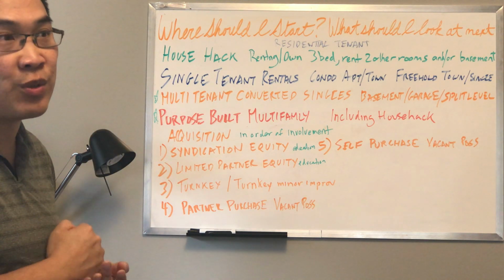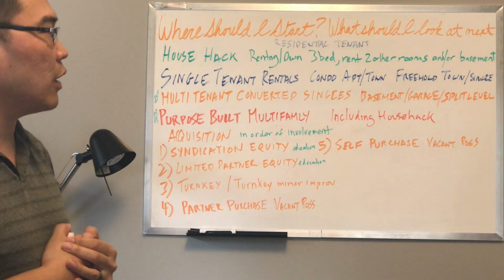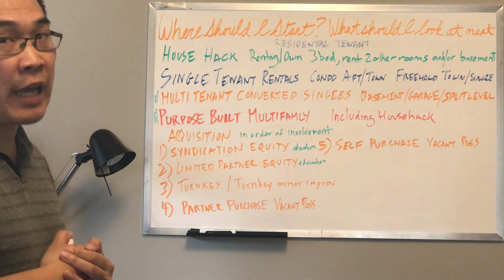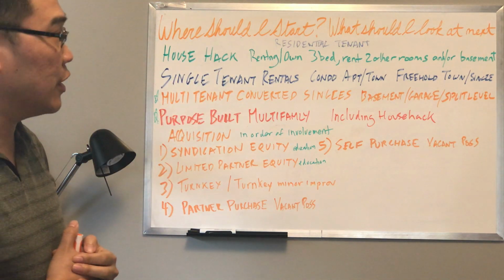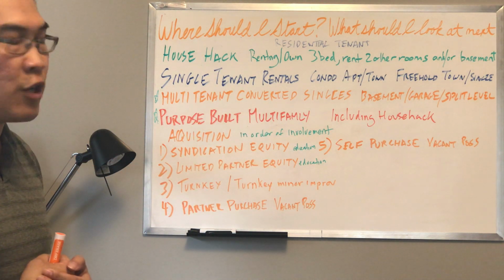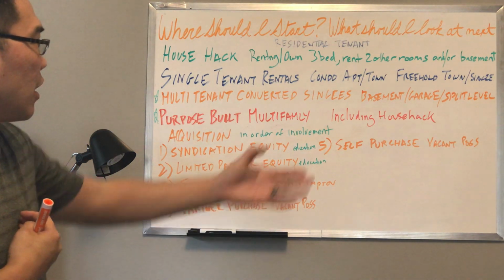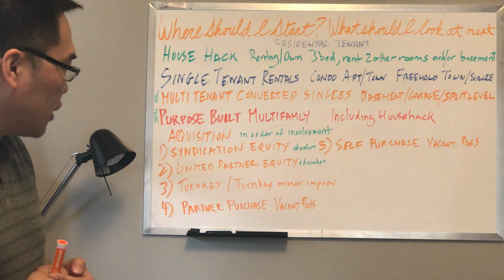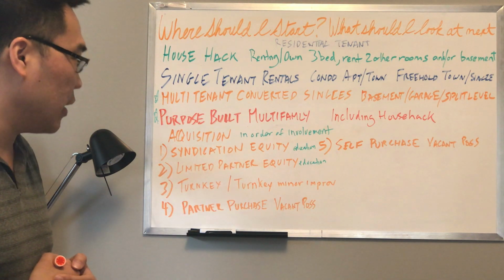Where should I start in RE Investing Entry Level